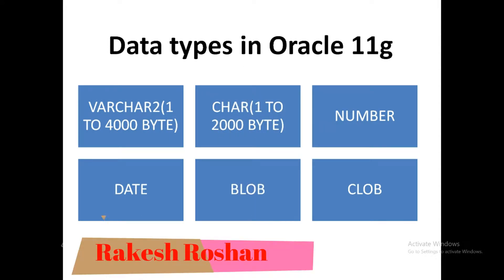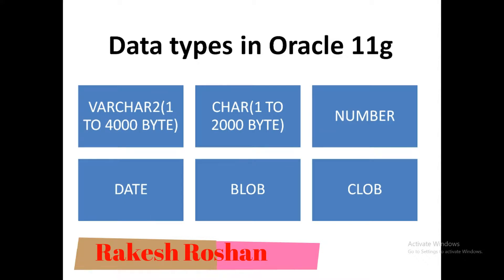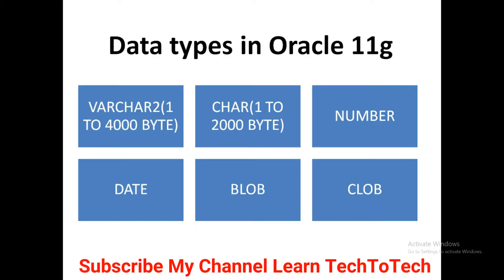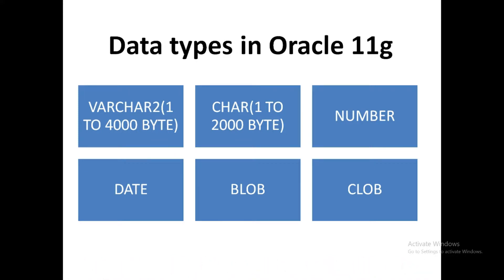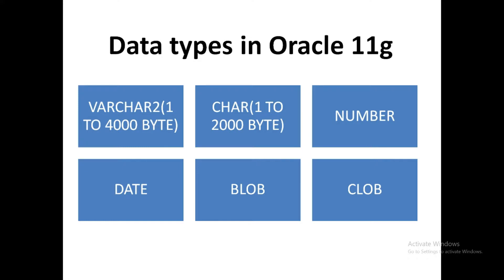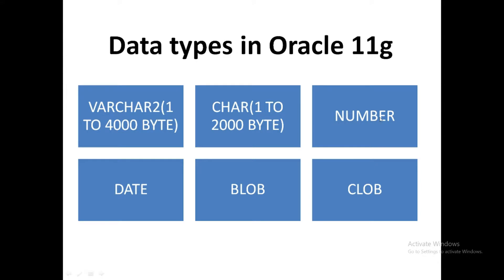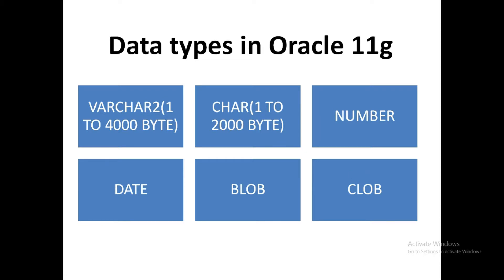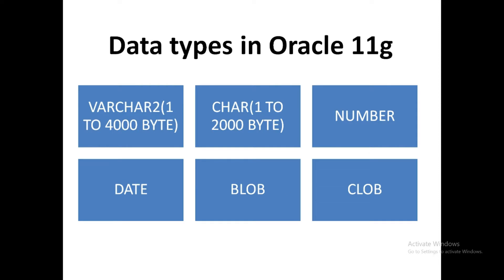Oracle 11g Tutorial #2: Different Datatypes of Oracle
Different datatypes of oracle 11g. Varchar2, char, Number , date, BLOB anf CLOB datatypes. Oracle 11g Tutorial #2: Different Datatypes of Oracle .